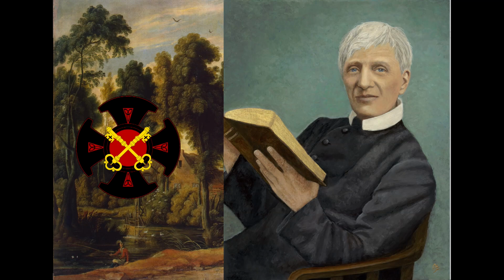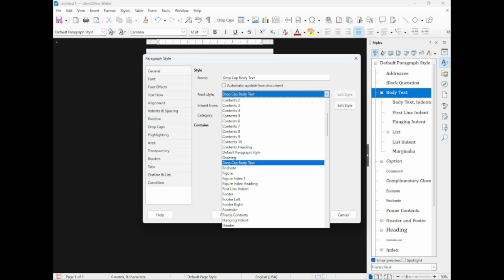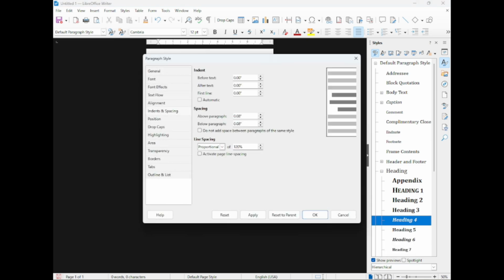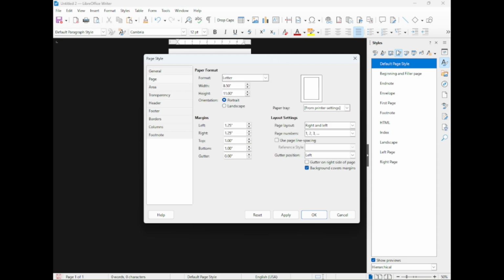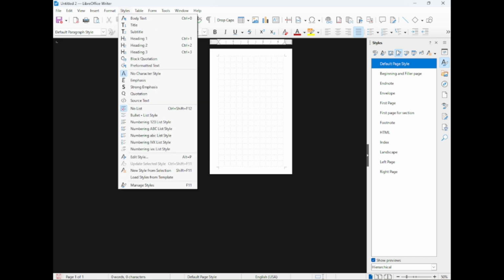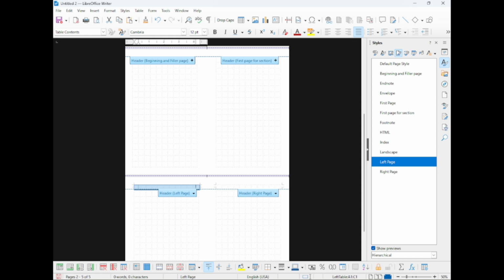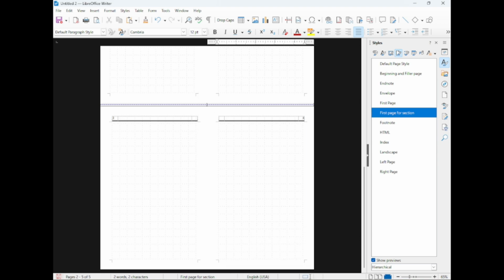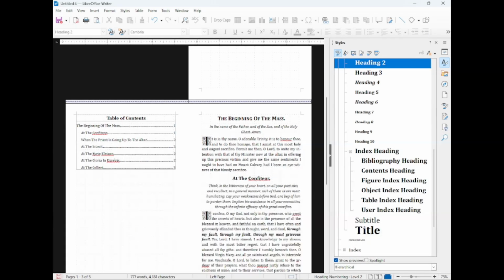How to Format a Book in LibreOffice Writer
In this video I will demonstrate how to set up Text Styles, Page Styles, Headers, and save Templates in LibreOffice Writer.
I will demonstrate the standard formatting I use for my liturgical and devotional booklets and books.